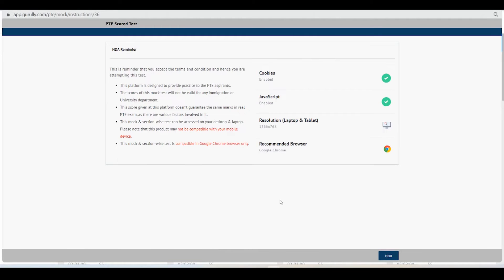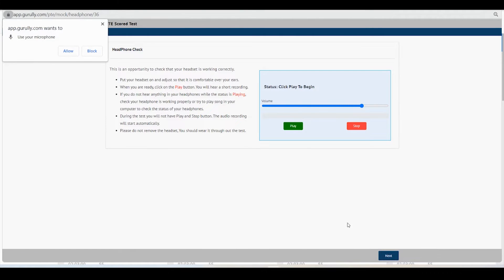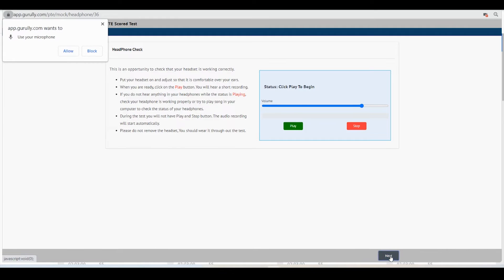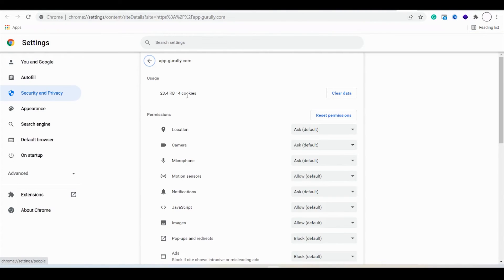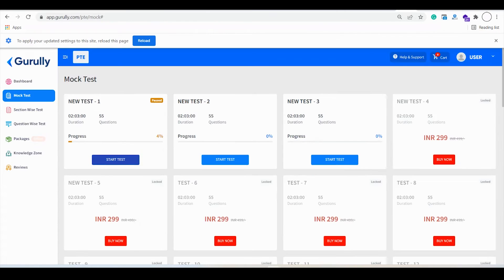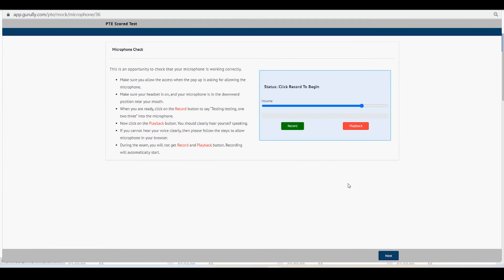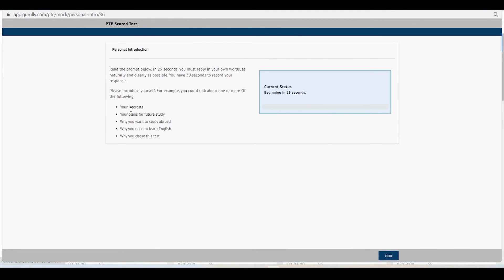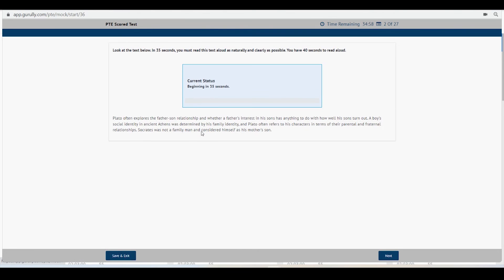How to enable Microphone access at Gurully | PTE and IELTS practice platform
In this video, we will show you "How to enable/fix Microphone access in Google Chrome" at the Gurully practice platform. These instructions which are mentioned in the video tutorial can only be applied to Laptops and Desktops. If you previously disallowed Discord access to your mic in Chrome, you will need to enable it in your Google Chrome settings to use it once again.